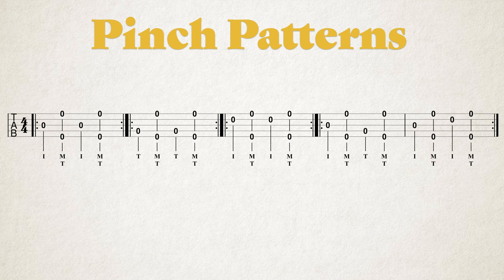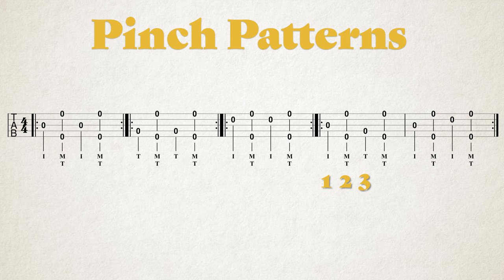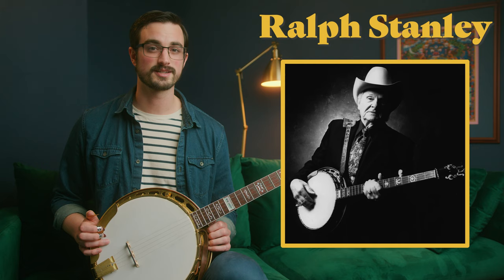30 Days of Banjo: Day 2 // "The Pinch"